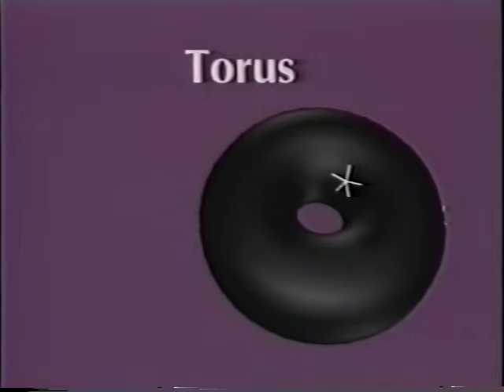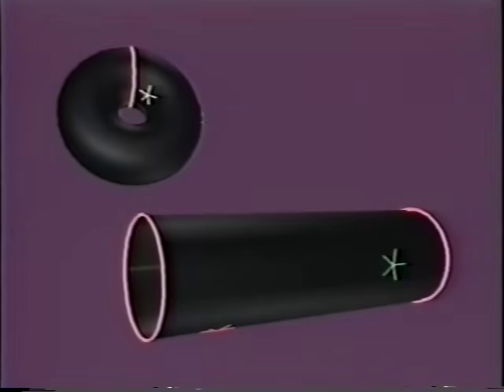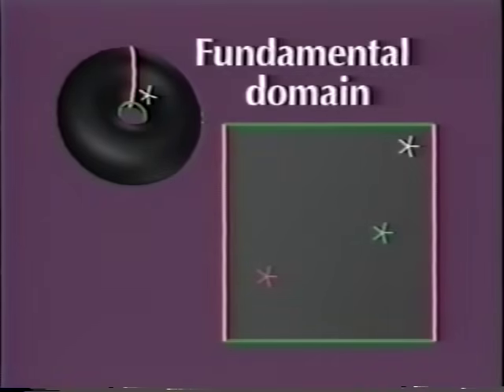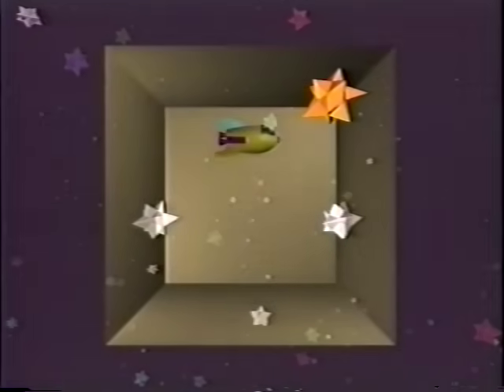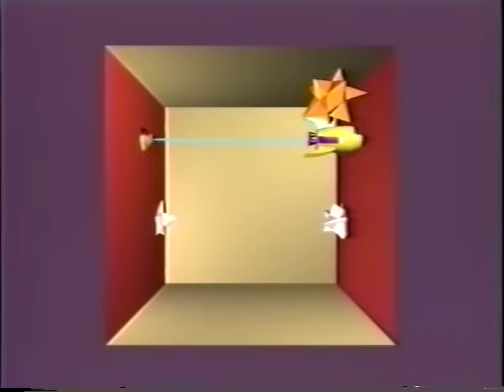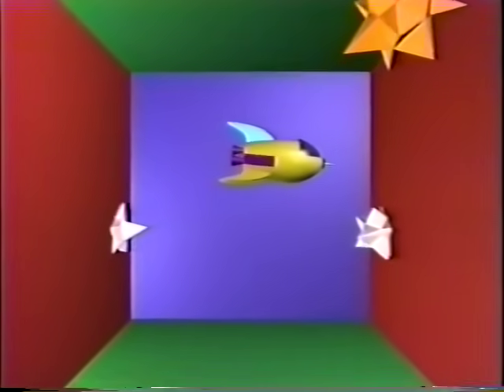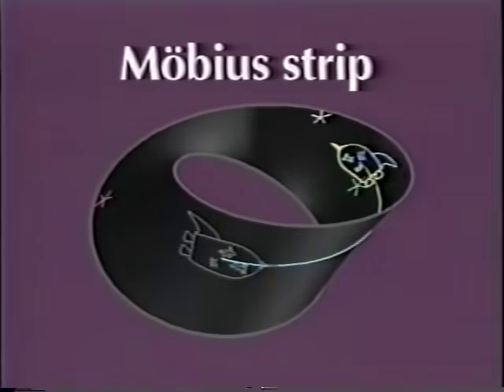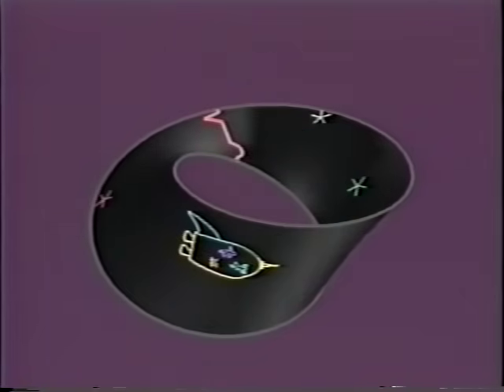The Shape of Space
Video about spaces that are finite but have no boundary, bringing advanced topology to a broad audience with computer animation. Produced by The Geometry Center in 1995, directed by Delle Maxwell and Tamara Munzner.

Companion video to the book The Shape of Space: How to Visualize Surfaces and Three-Dimensional Manifolds by MacArthur Fellow Jeff Weeks.

For more about this video and other Geometry Center videos,